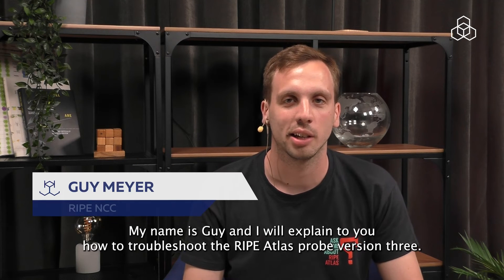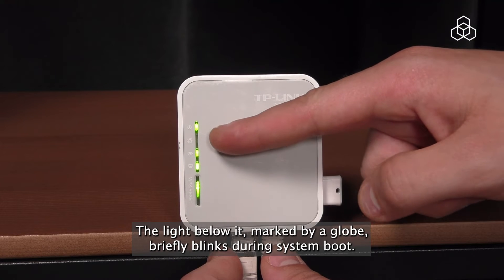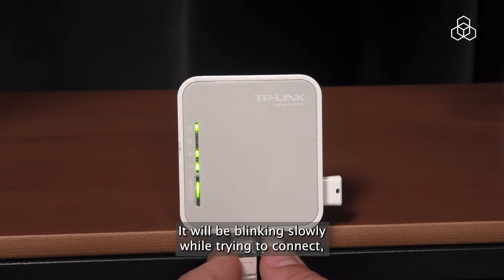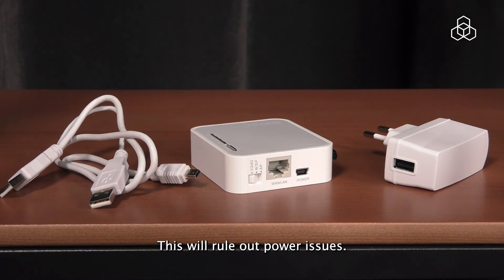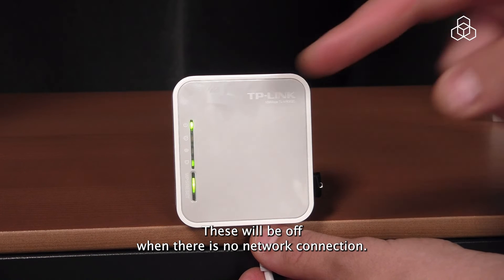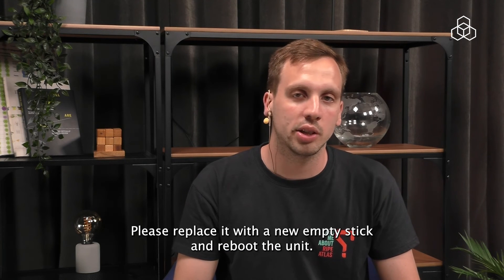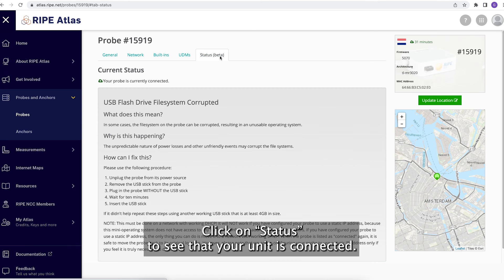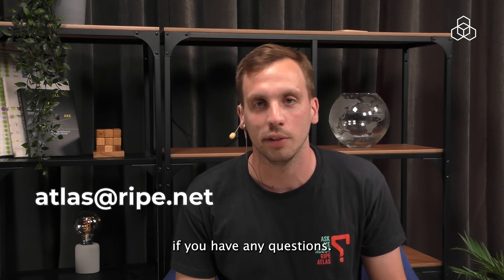How to Troubleshoot RIPE Atlas Probe Version 3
In this video, the RIPE Atlas team tells how to troubleshoot the RIPE Atlas probe version 3. You will look at basic troubleshooting steps:

- Probe LED lights
- Power issues
- Connectivity issues
- USB issues

RIPE Atlas is a global network of probes that measure Internet connectivity and reachability, providing an unprecedented understanding of the state of the Internet in real time.